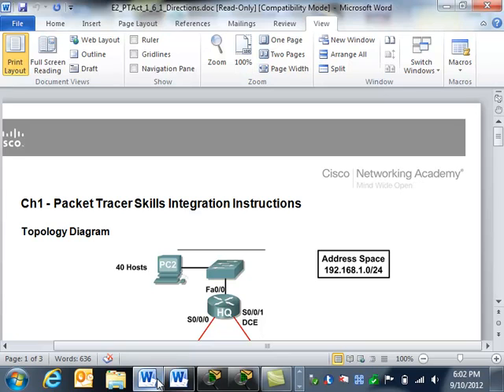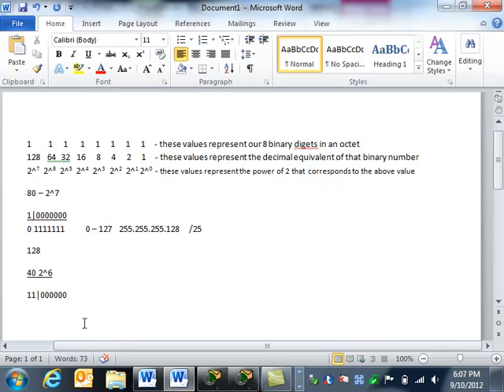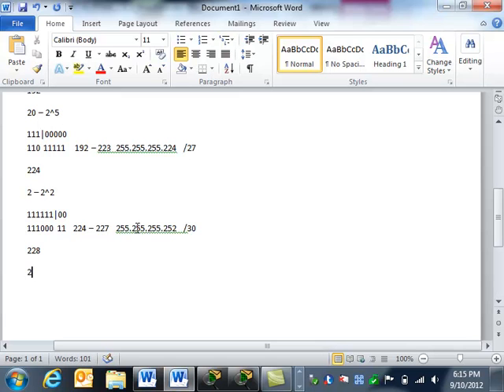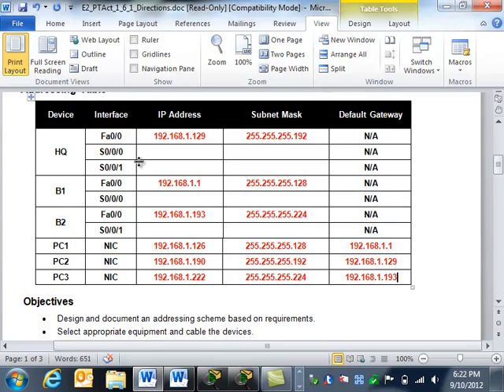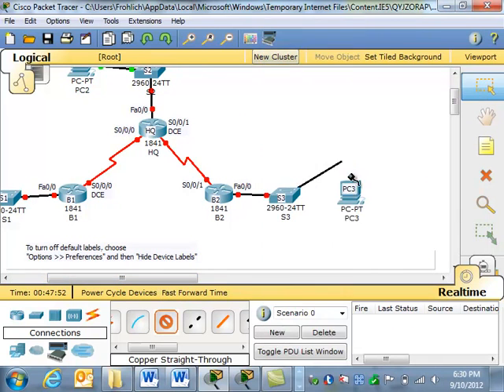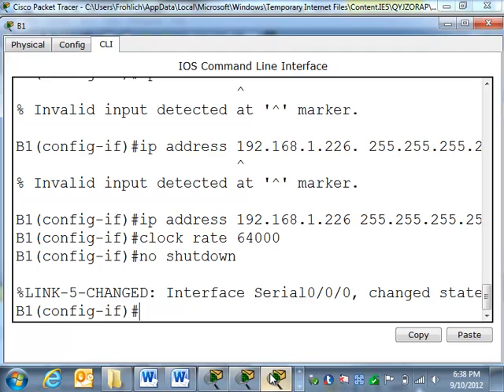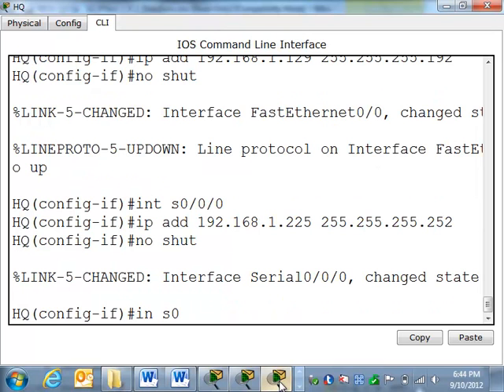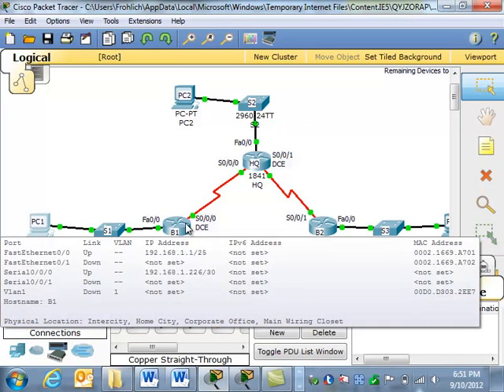CIS 165 - Packet Tracer 1 Assignment Walk Through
This video shows step by step how to do the first Packet Tracer assignment of the CIS 165 class.